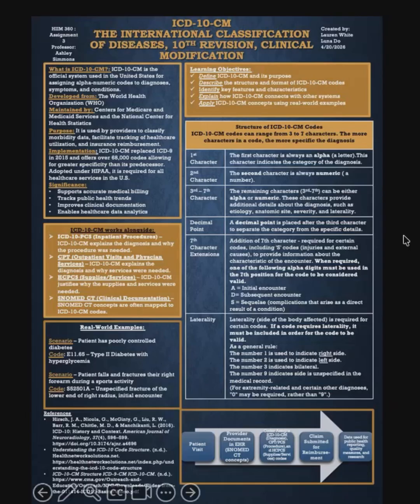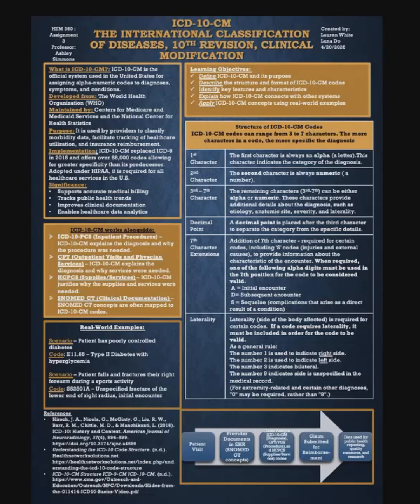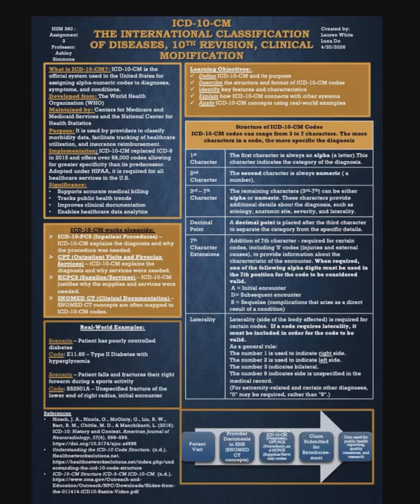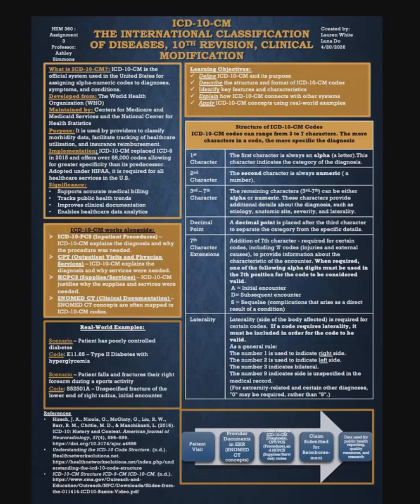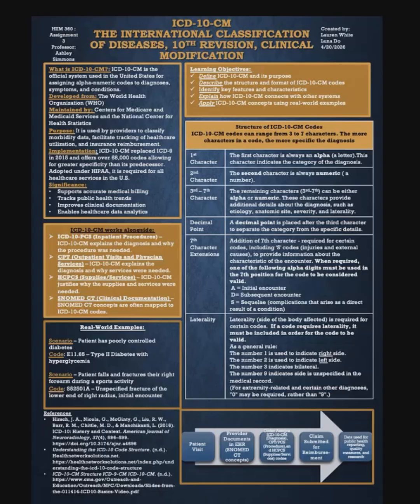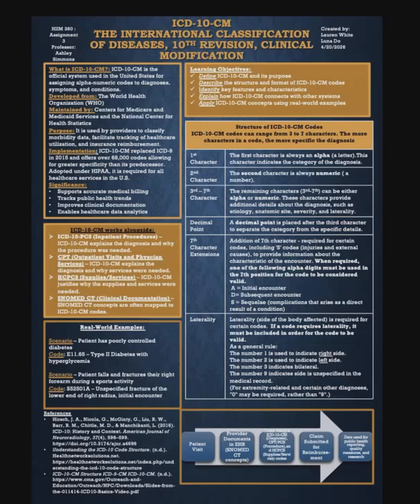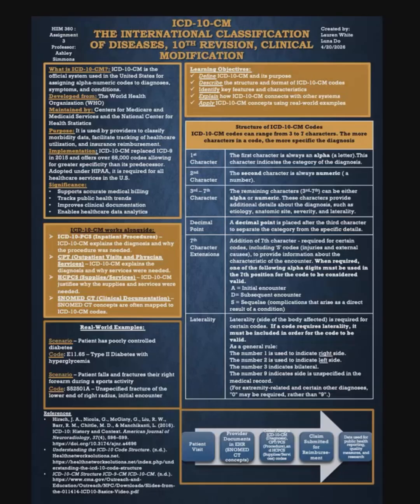HIIM 360 : Assignment 3 - ICD-10-CM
HIIM 360 : Assignment 3
ICD-10-CM - The International Classification of Diseases, 10th Revision, Clinical Modification